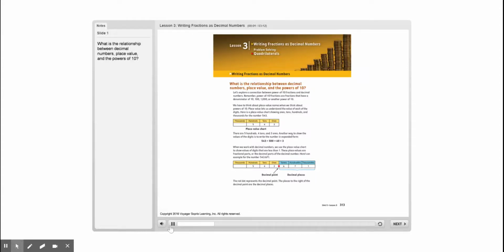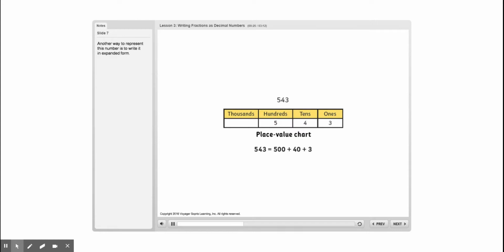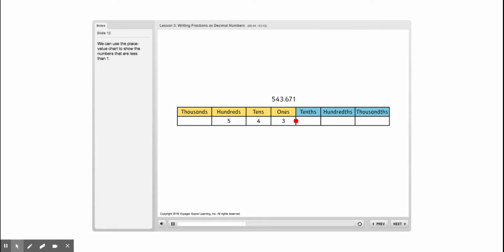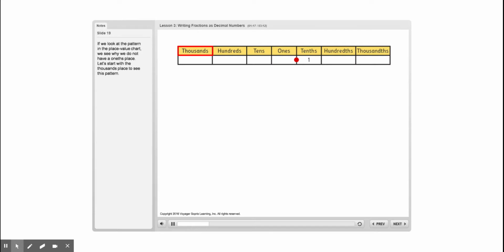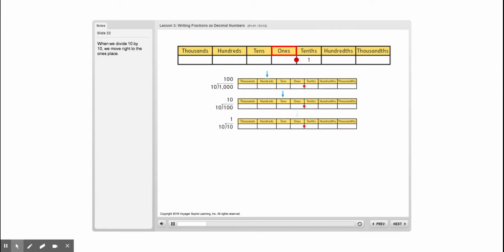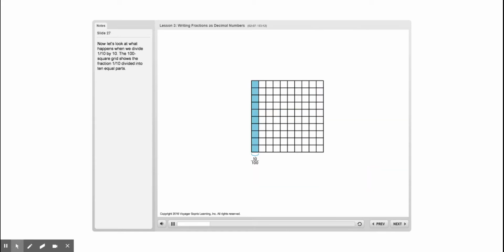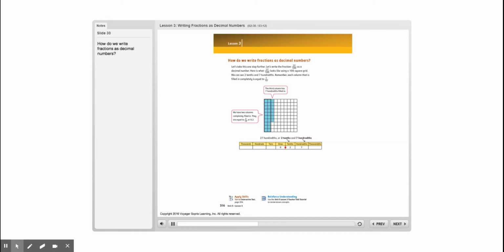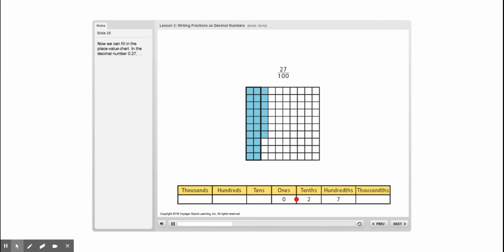Lesson 3: Writing Fractions as Decimal Numbers